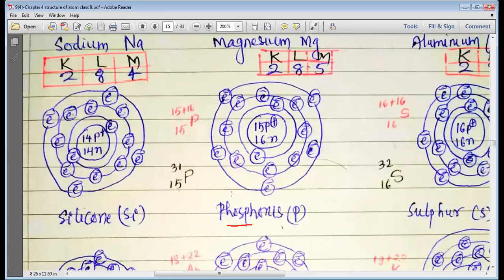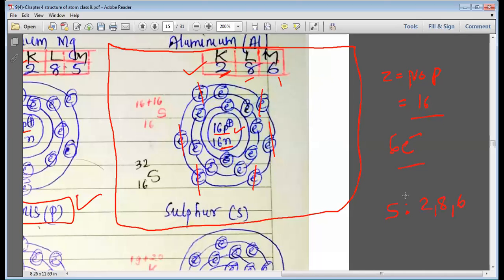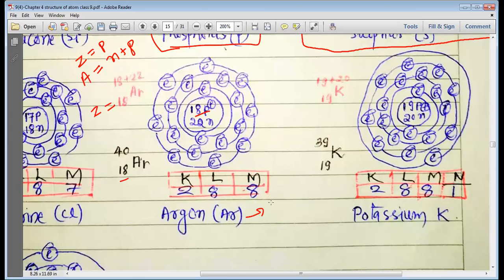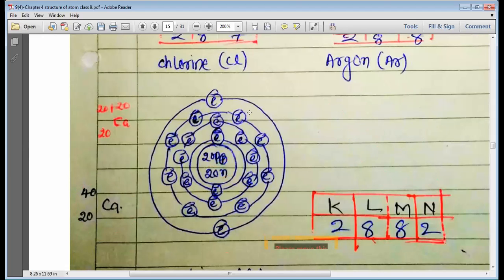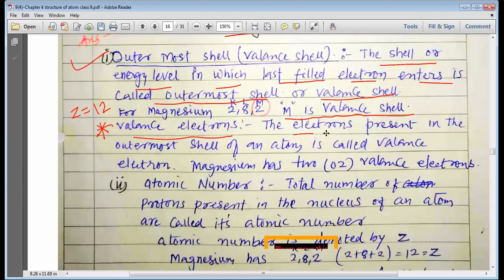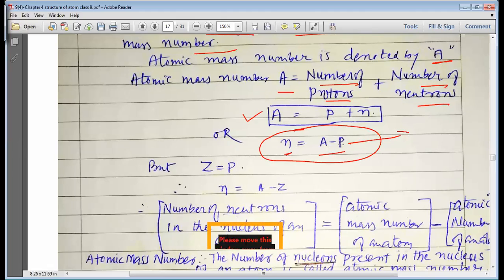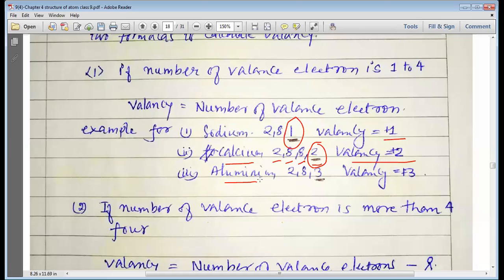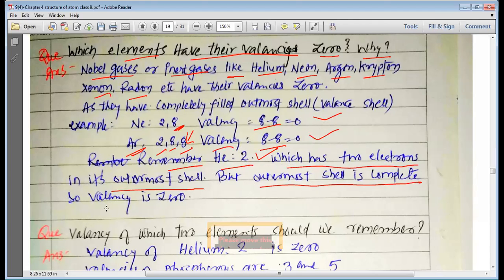Atomic number Atomic mass number Notation for element Valance electrons Valency calculating valency